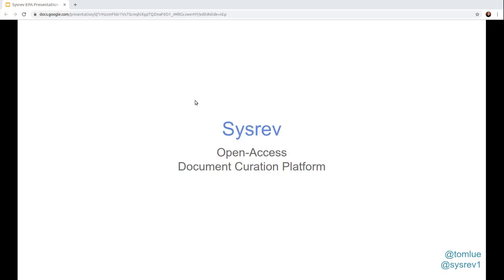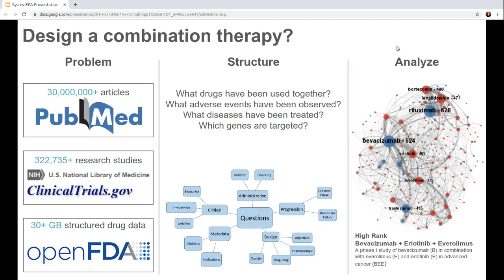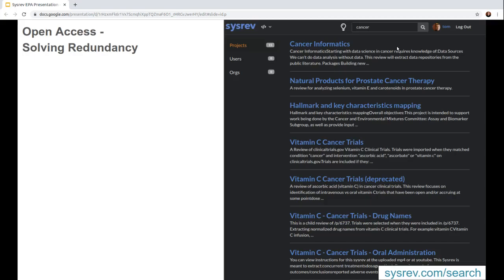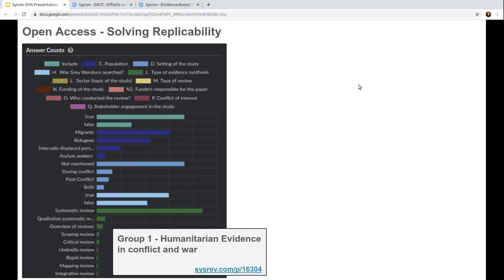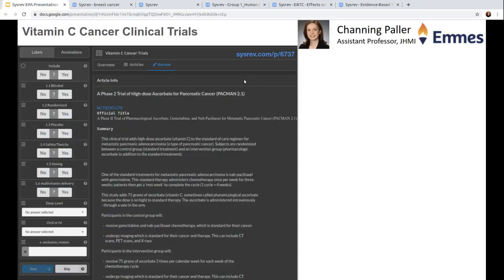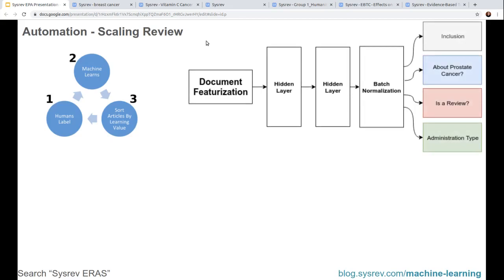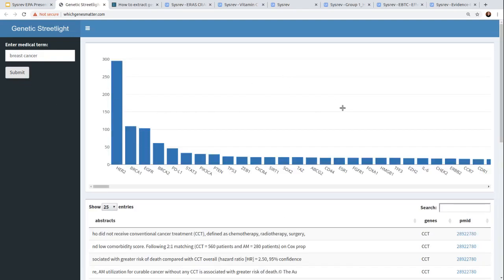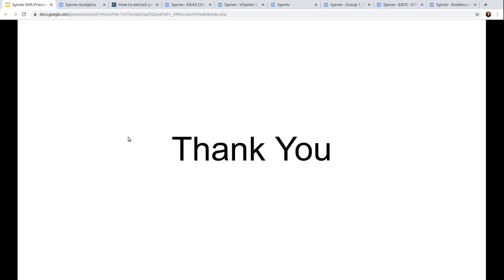Sysrev EPA Presentation - January 14th, 2020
Presentation given by Sysrev founder, Dr. Luechtefeld, to the US EPA on January 14th, 2020.

What is a Structured Review? - 0:11
Use Case: Combination Therapy - 1:33
Open Access, Solving Redundancy - 6:39
Sysrev as an Education Tool - 7:45
Sharing and Auditing Data - 8:49
Cloning Projects - 11:32
Generalized Review - 13:22
BETA ClinicalTrials.gov - 13:53
Example Sysrev Projects - 14:29
Automation (machine learning) - 16:21
Informing ML applications - 19:34
Concordance - 22:05
Conclusion - 24:45